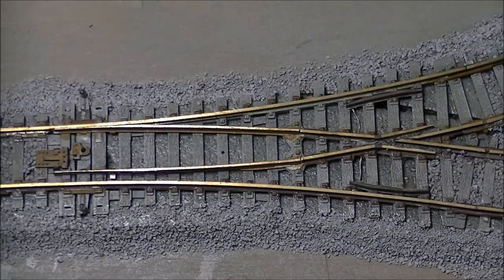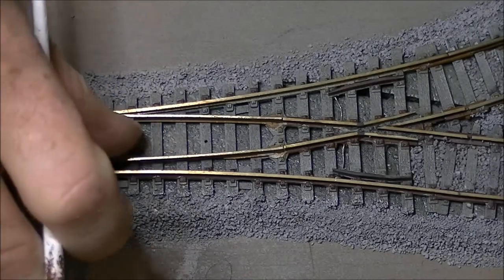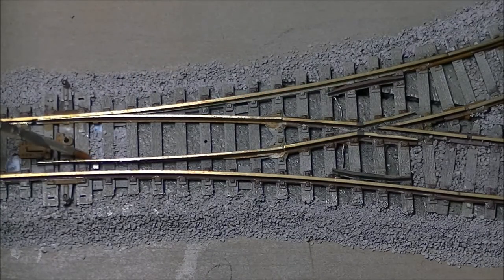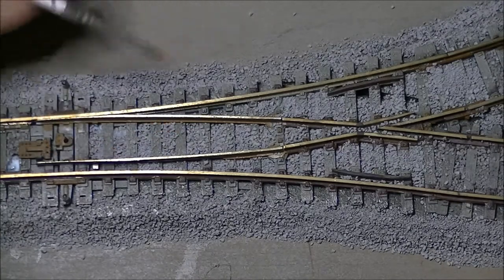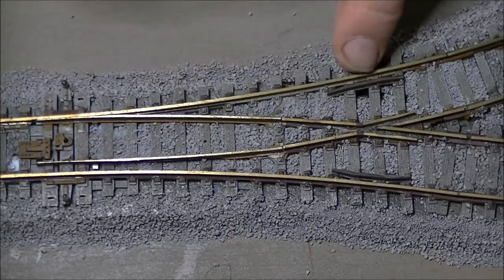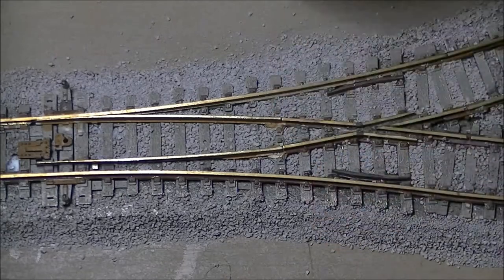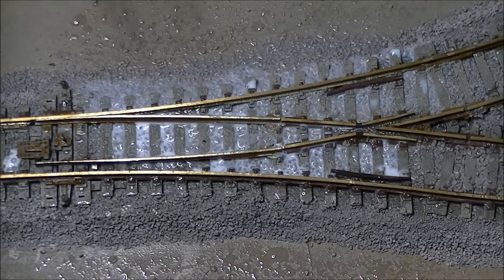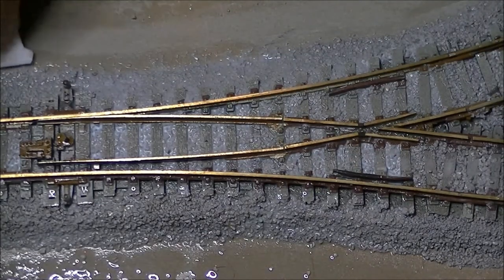Ballasting a point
Ballasting a point without causing problems or loss of function